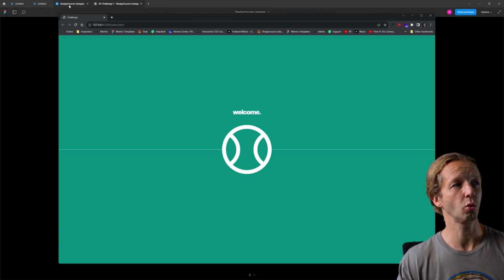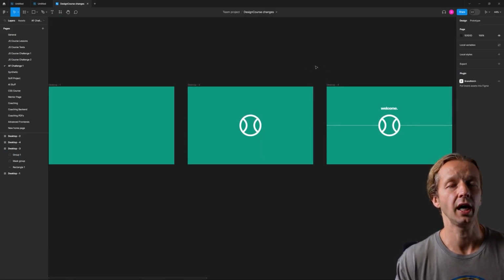06 Level Up Your UI/UX Skills: Challenge Sports Loader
Put your Figma skills to the test in this exciting challenge! Design a stunning and functional loading animation for the "Challenge Sports" brand. Impress with creative visuals, seamless animations, and a user-friendly experience. Think outside the box, incorporate the brand's identity, and showcase your UI/UX mastery. Bonus points for innovative features and engaging interactivity! Are you ready to take on the Challenge Sports Loader challenge?